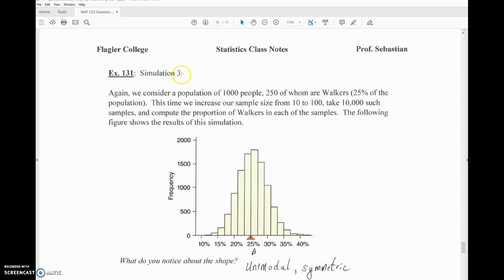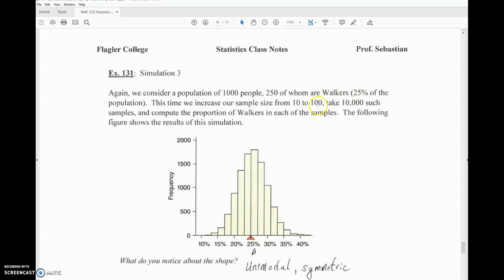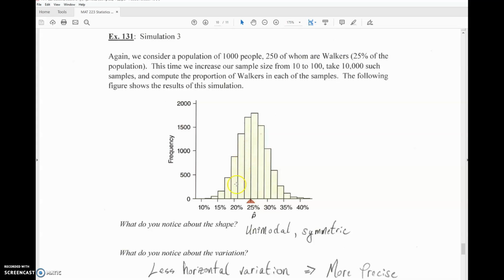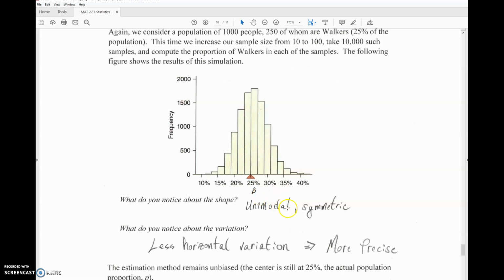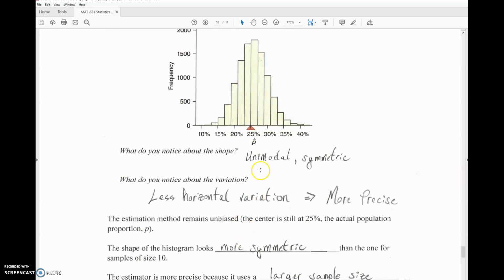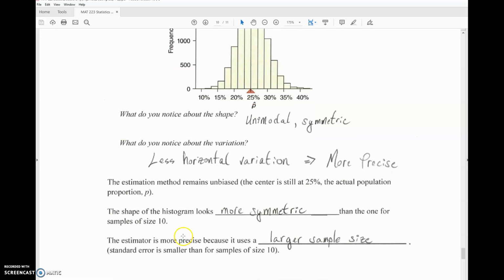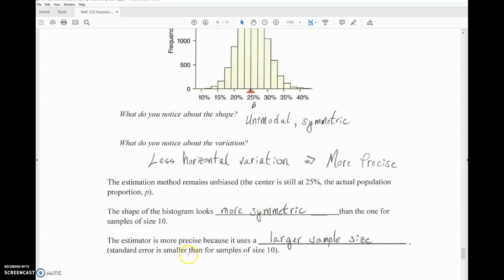Statistics (Sebastian) - Class Notes Page 99